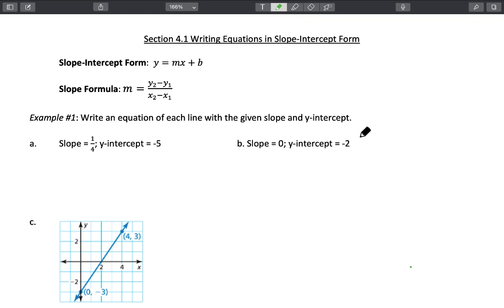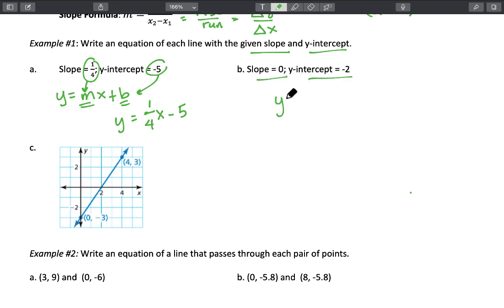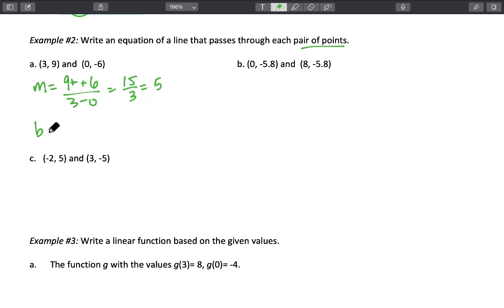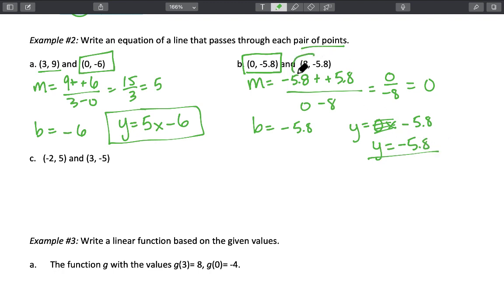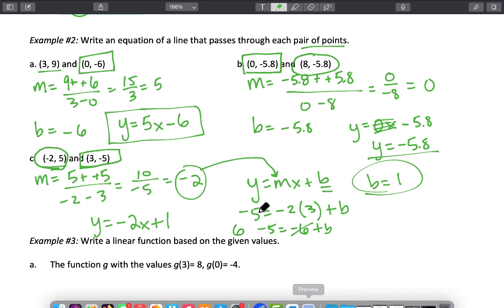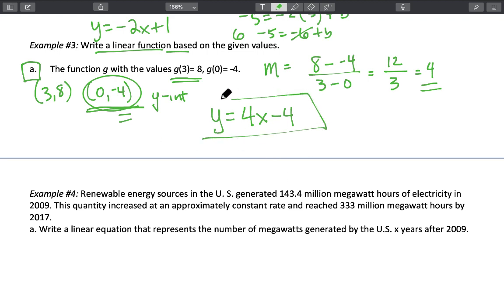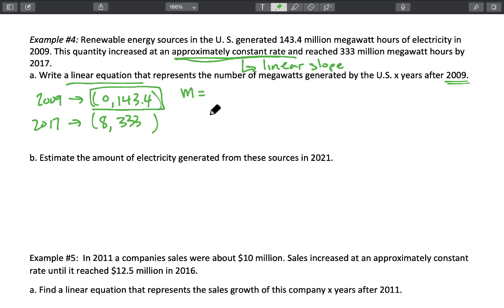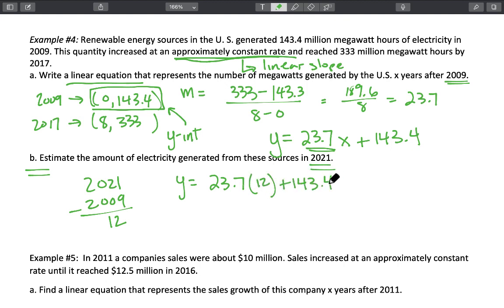Algebra 1H 4.1 video notes